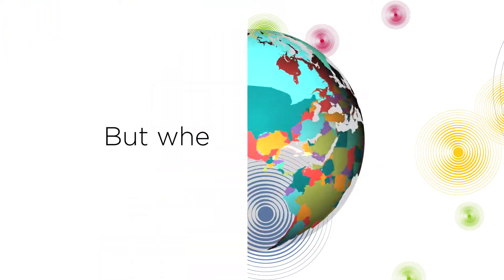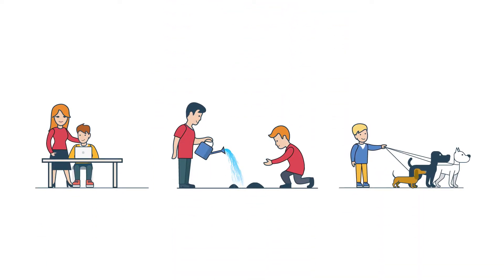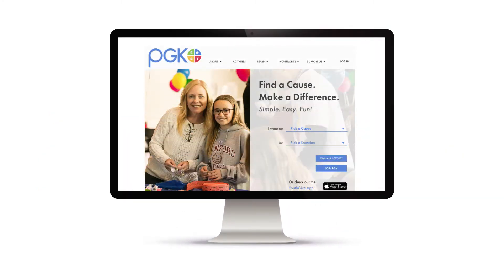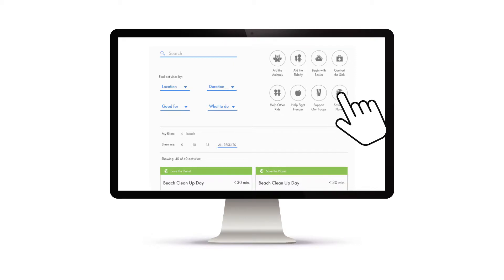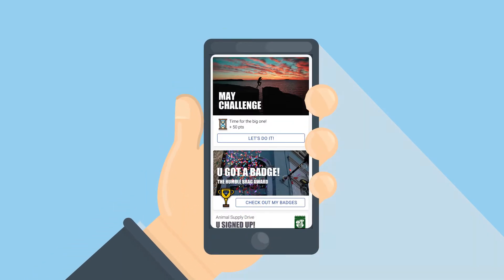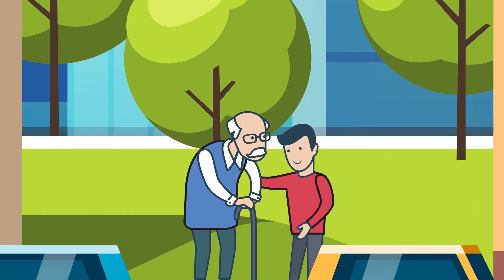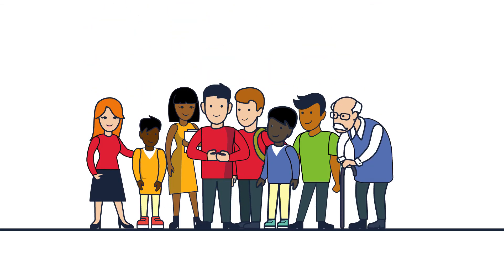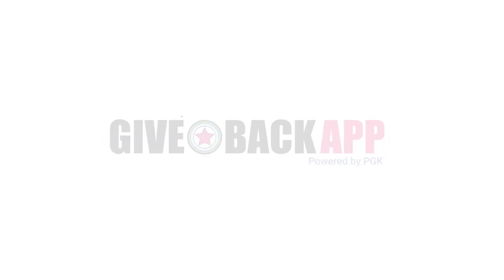What Is Project Giving Kids?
Learn the simple premise behind PGK and why we believe children can change the world.

In Fall 2018, PGK brought together youth and families from around Boston, Los Angeles and the Bay Area for our annual CreateTheChangeDay, spreading messages of hope, service and compassion.